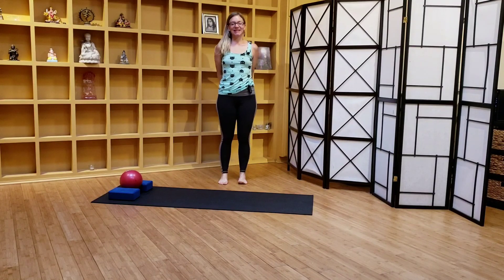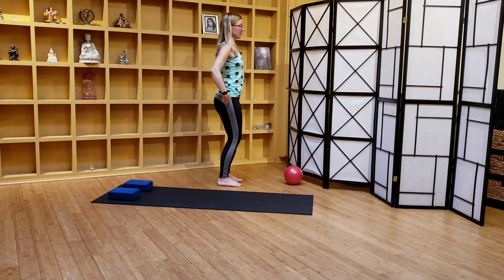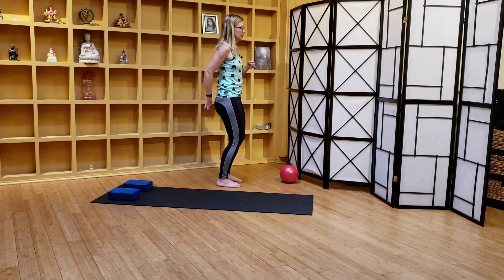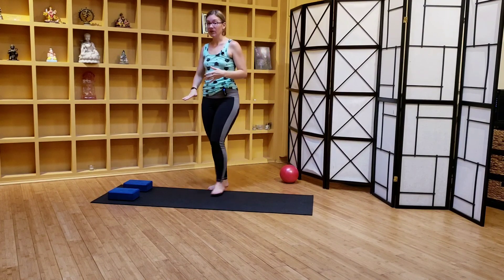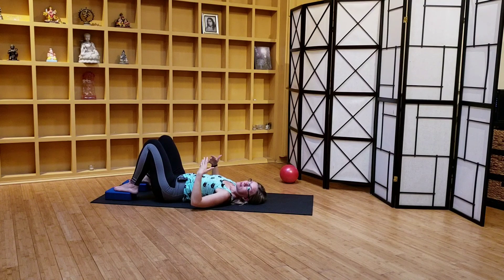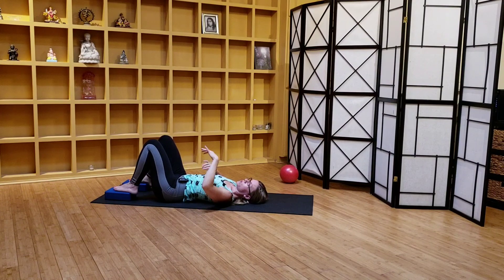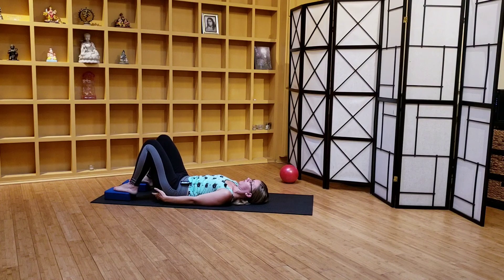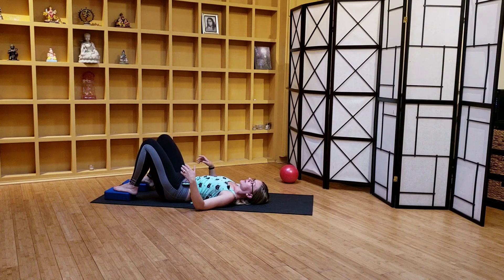Strengthen your back and core with bridge pose!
Explore the magic ingredient in the pelvic action of bridge pose to create balanced strength to the muscles of your back, core and legs. Also explore spinal articulation and freedom in the joints of the spine.

Try out my monthly subscription and use the code: painfree